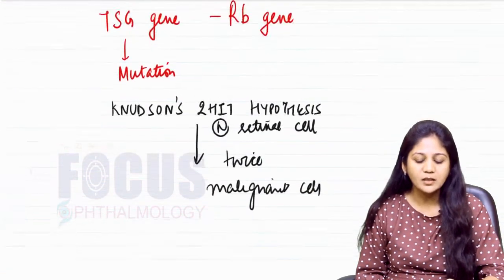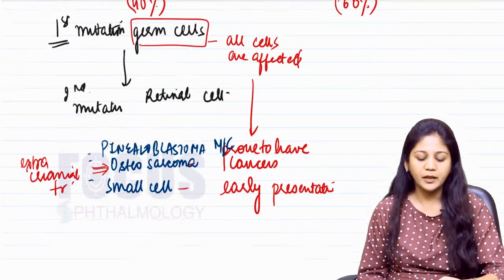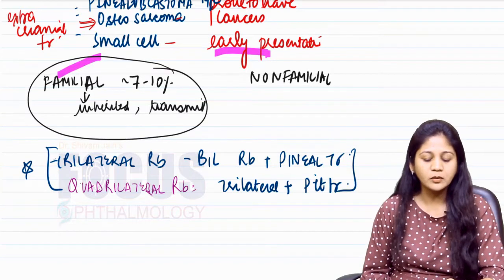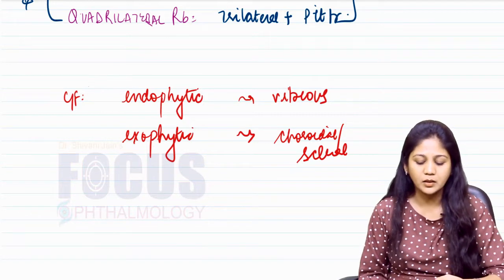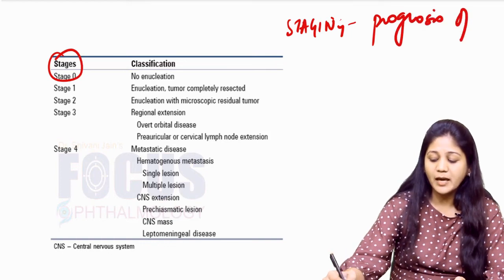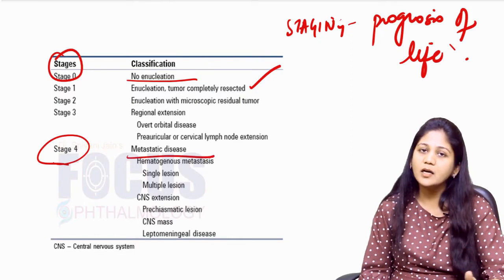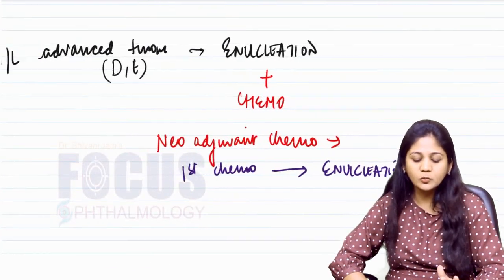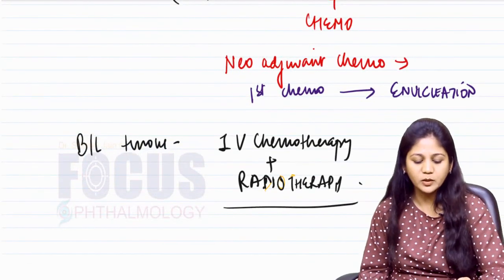Retinoblastoma explained by Dr. Shivani Jain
Seamless explanation of the topic Retinoblastoma by Dr. Shivani Jain. learn from the topic and get maximum benefit.